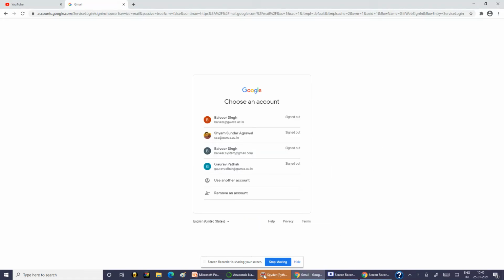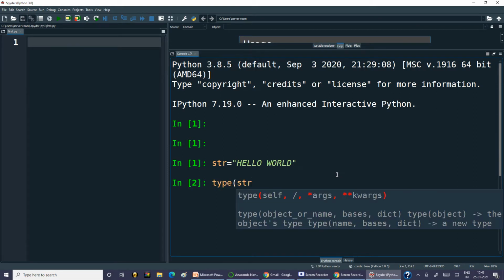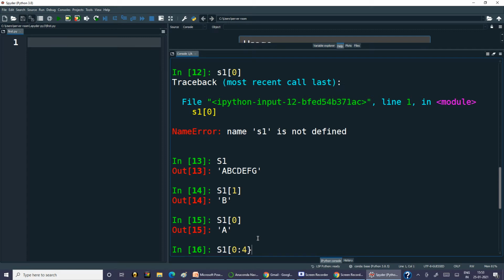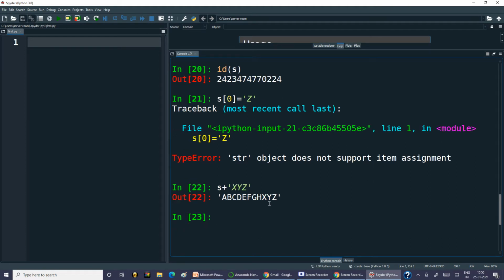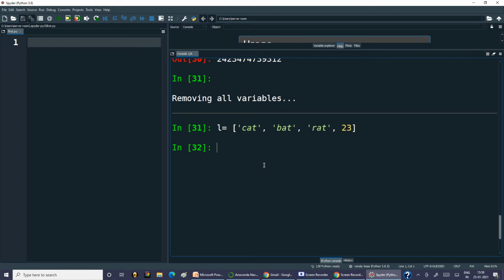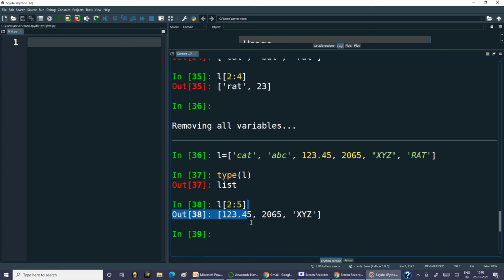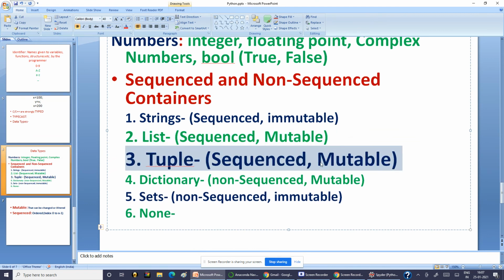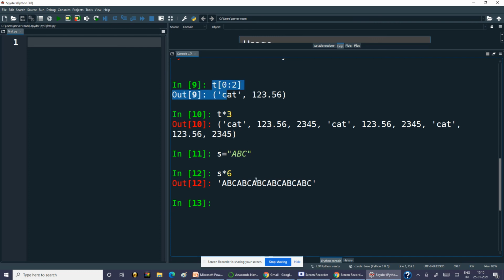Python Intro String List Tuple